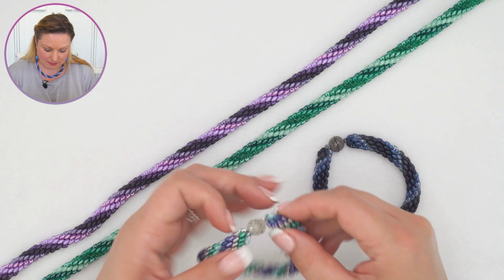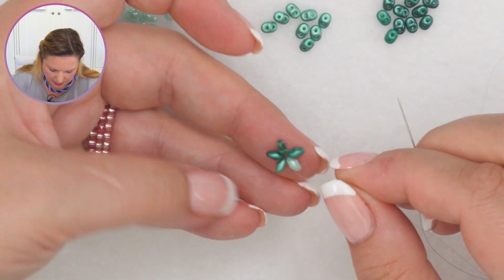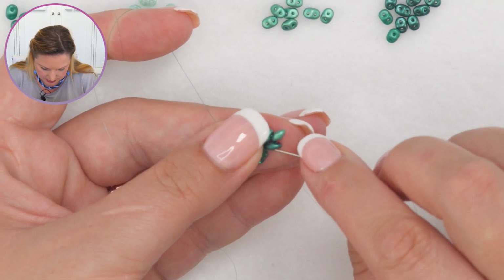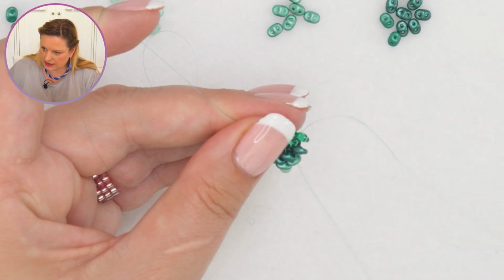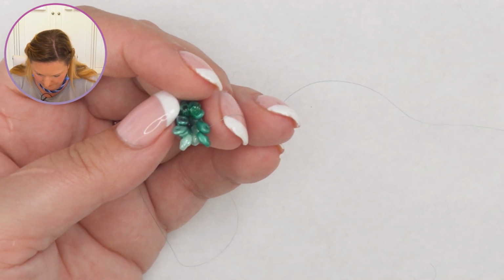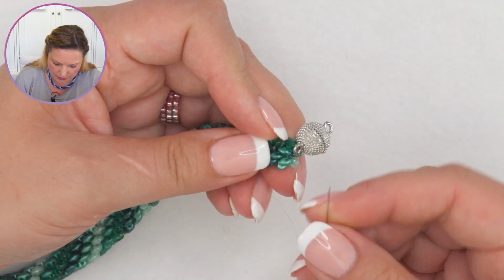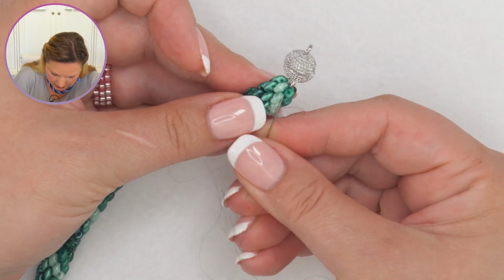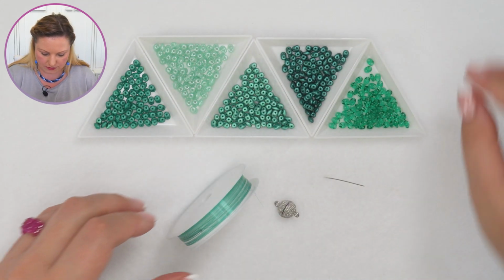Superduo Spiral - How to Make Rope Style Jewellery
Spiral Jewellery looks fantastic and it is so easy to make as you will be repeating the same steps over and over again as you bead your bracelet or necklace. You will be using monofilament with a needle and stitching the beads together one by one. This can be so therapeutic.
👇👇👇 Open description for more detail

Superduo Beads have 2 holes on them and that is why they are perfect for this stitch, binding the rows together as you go along with your monofilament. Bared in mind you might need to make your Superduo Spiral a little longer as normal bracelets just a little as the end result can be somewhat chunky. I love how the pattern spiral around but you can experiment with zig zags or straight lines once you have mastered the technique.

Materials needed for this Project:
➡️  SuperDuo Beads in 5 colours
➡️  Monofilament, (looks like a fishing line)
➡️  Magnetic clasp or Clasp of your choice
➡️  Needle

Join in for more beady fun in our 💻   BeadClub 📱  We do weekly zoom classes with all sort of techniques and materials.

🙋🏼‍♀️ Remember to turn on the bell if you would like to know when I release another video or go live. I would love for you to come to one of my live sessions and make with me or if you have any beading related questions, you are welcome to ask there.

0:00 Overview of the Bracelet
0:40 How to Start your Superduo Spiral Jewellery
8:10 Closing your Superduo spiral tube and adding the clasp
11:40 Material List and Variations of your Superduo Spiral Jewellery